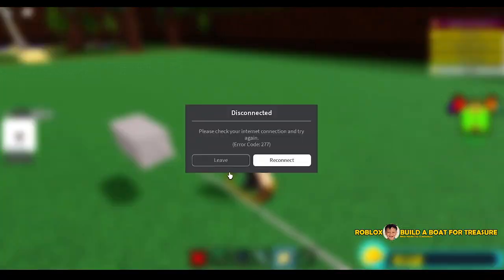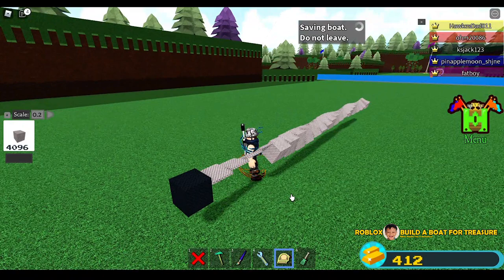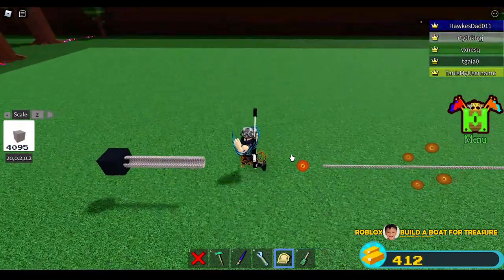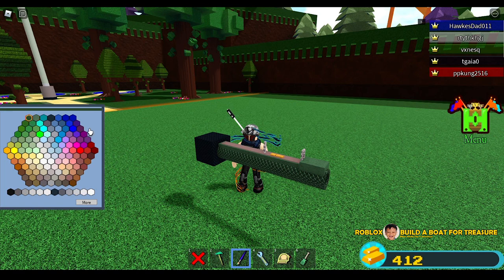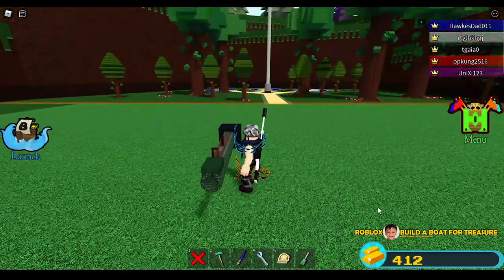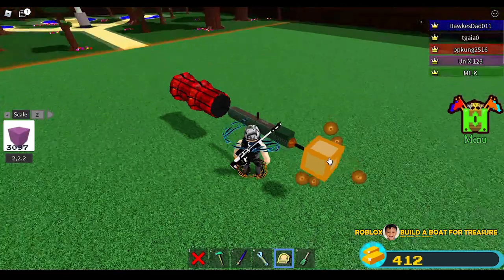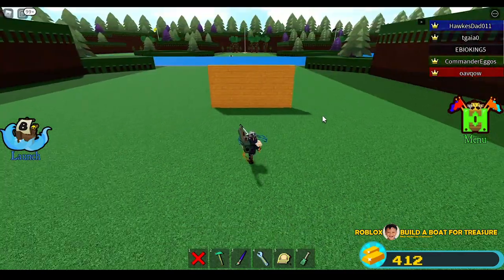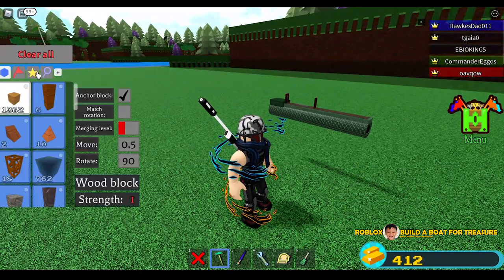Roblox Build a Boat for Treasure Tutorial! Working Bazooka for PVP!First Ever! By Hawkesdad011!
Roblox Build a Boat for Treasure Tutorial! Working Bazooka for PVP!

First Ever! By Hawkesdad011!

MICRO BUILD
HawkesDad011
HawkesDad Gaming
ETHAN HAWKE TOYS AND ADVENTURES